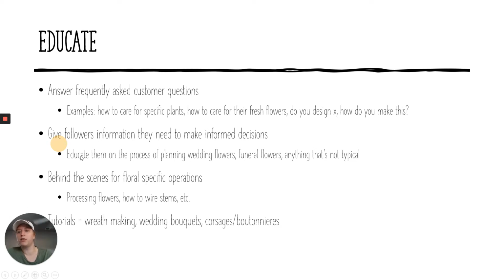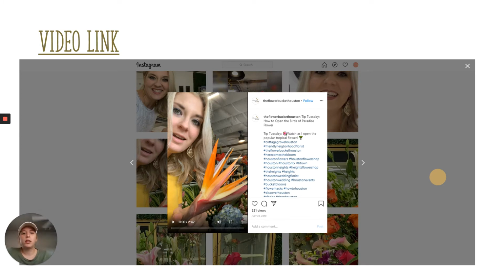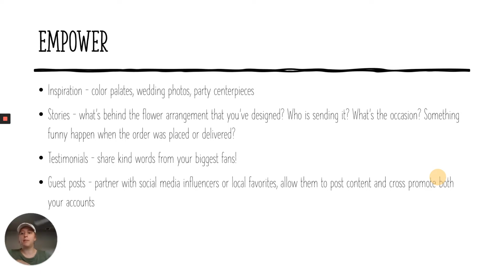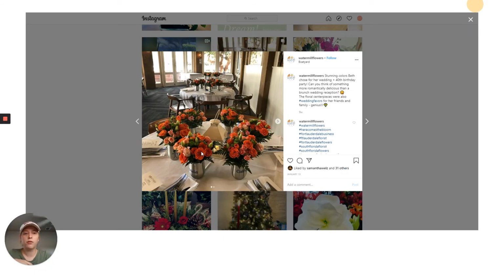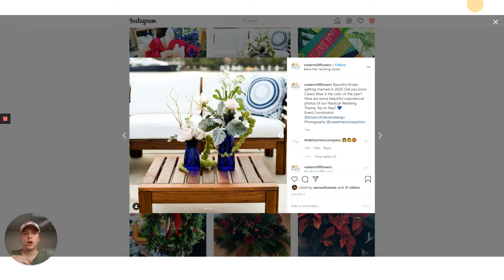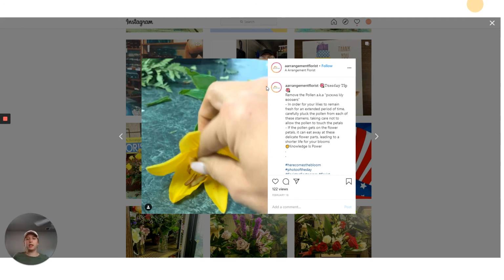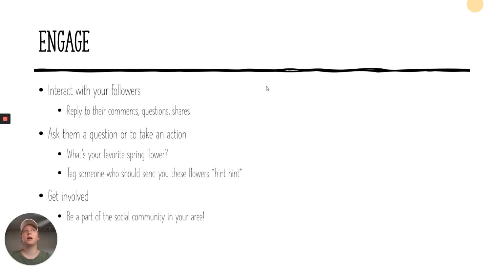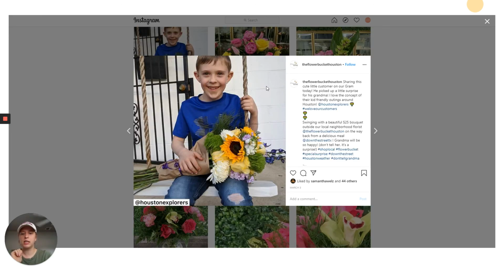The 4 E's of Social Media Marketing for Florists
Guidelines for creating engaging, entertaining, educational, and empowering content for florists.